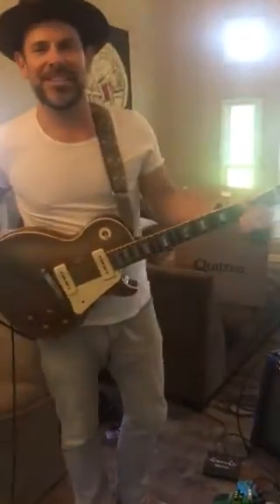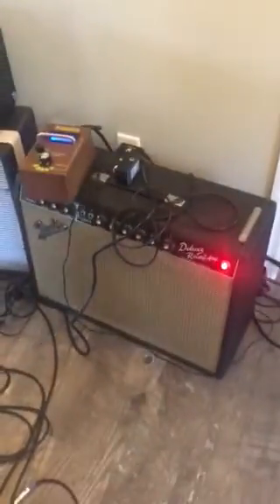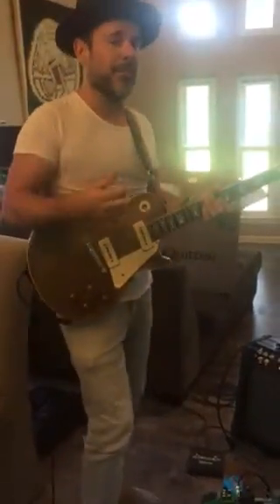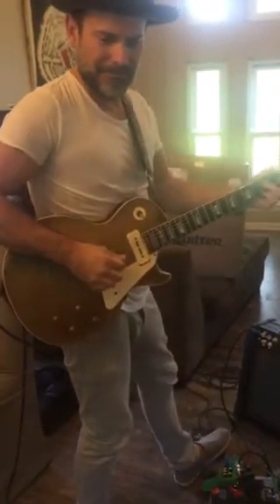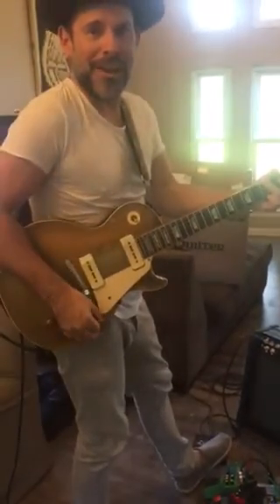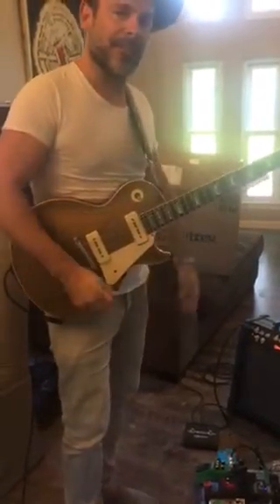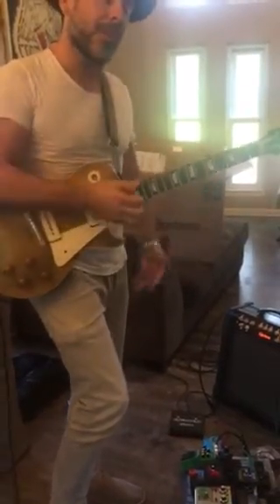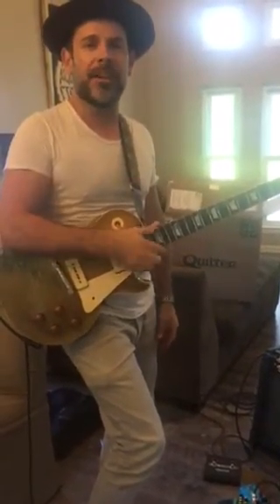Quilter micropro Mach 2 HD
Quilter doing what they say it does...
Kick ass!  Up Against my old amps... I'm blown away!